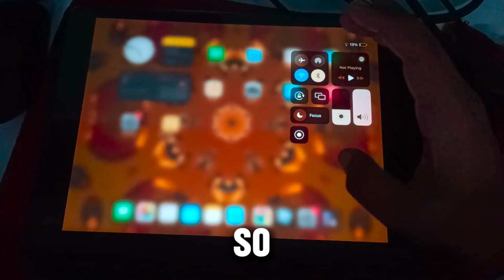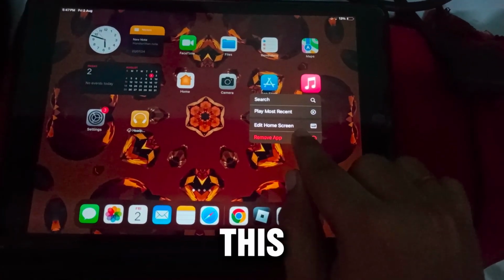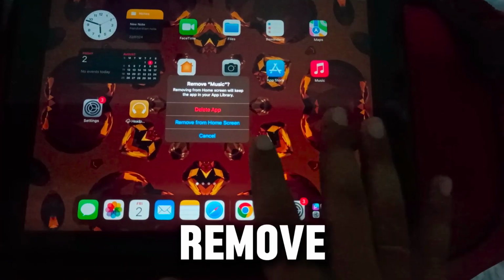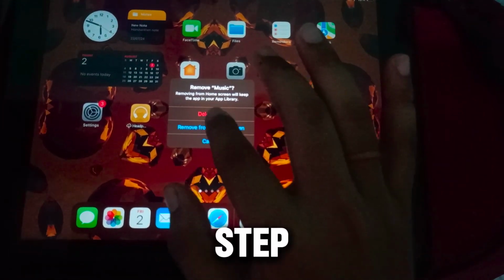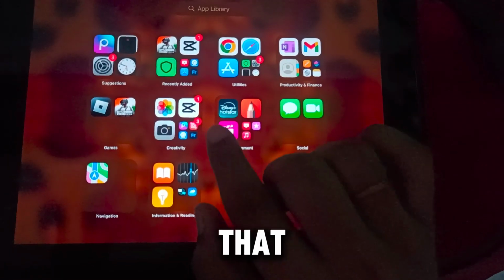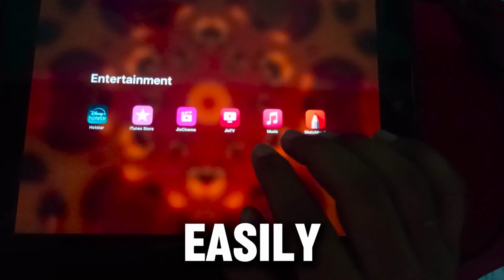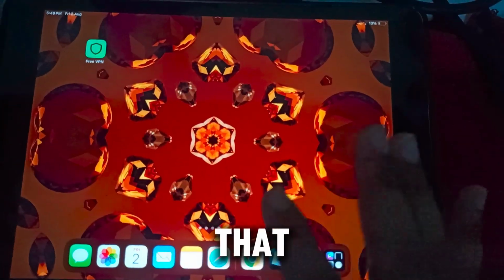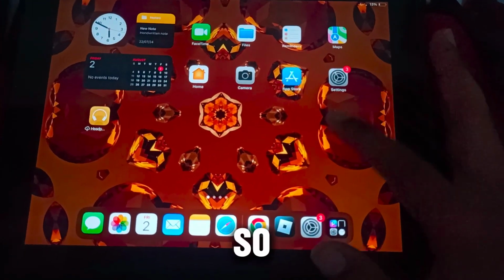How to ACTUALLY hide any apps on ipad or iphone without deleting!! (Hide Unwanted Apps)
Want to hide apps on your iPhone or iPad without deleting them? This video is for you! Learn how to easily organize your device by creating a hidden app folder. Say goodbye to clutter and enjoy a clean home screen. This tutorial covers both iPhone and iPad, so follow along and learn how to hide any app you want.
Learn how to easily hide apps on your iPhone or iPad to declutter your home screen Discover a quick and effective way to hide unwanted apps on your iPhone or iPad. This video will show you how to create a hidden app folder and organize your device for a cleaner look.

Roblox:
Boom arm
Pen Tablet

From - New Delhi (India)